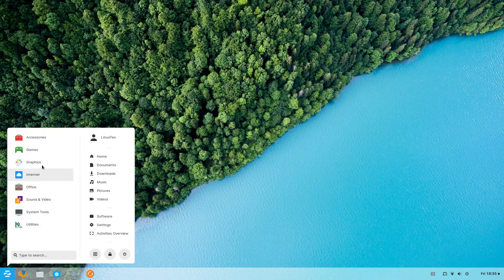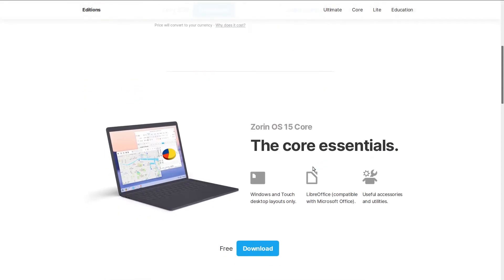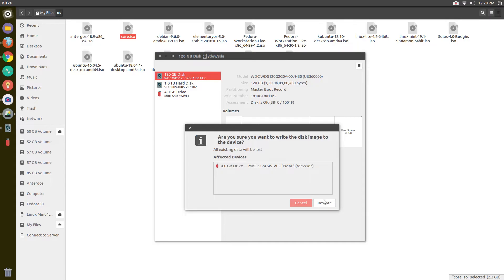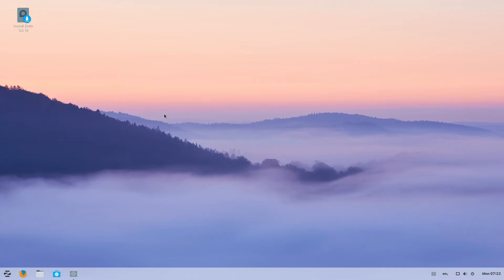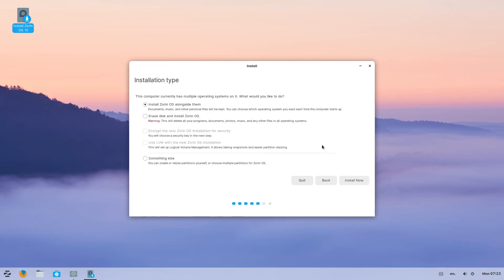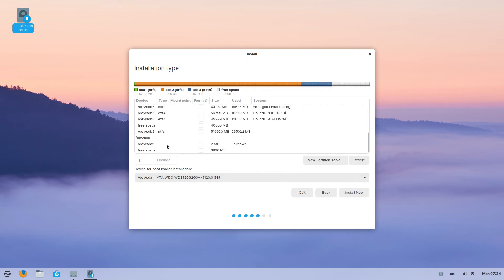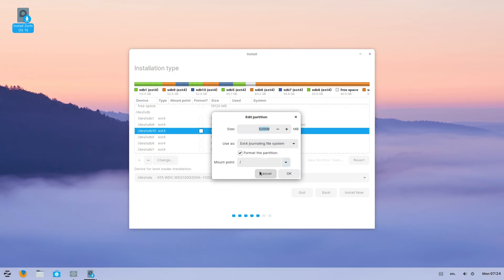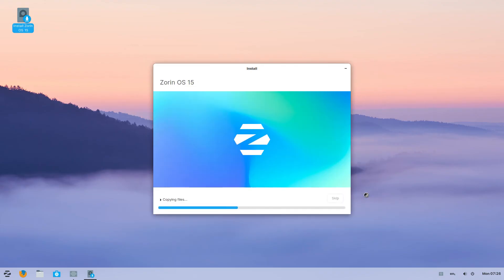How to Install Zorin OS: Step-by-step Guide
Zorin OS is one of the rising stars of the Linux world. So In this video, I'll take You through the installation procedure of Zorin OS step by step.
Zorin OS 15 comes in 4 versions, that are ultimate, core, lite, and education.